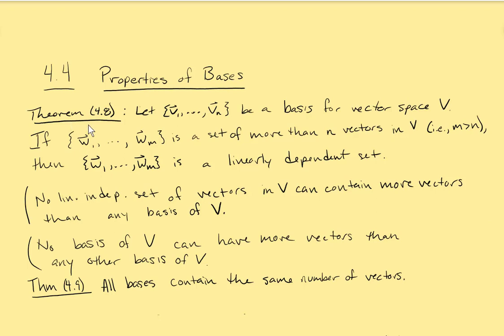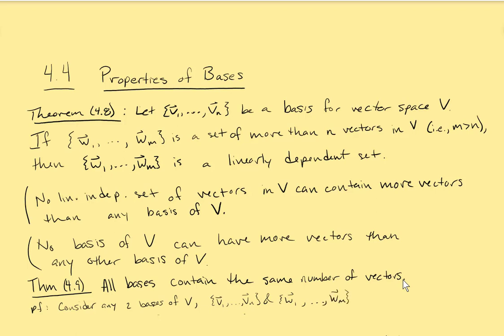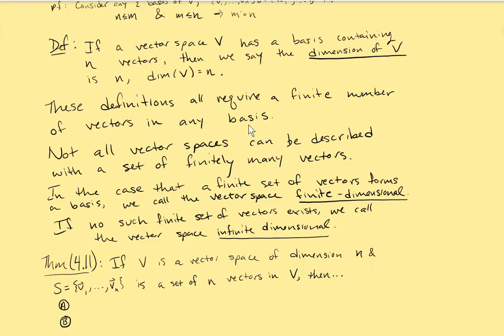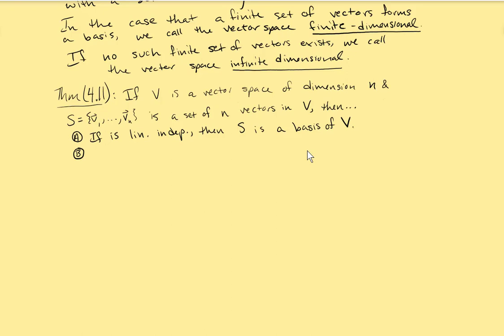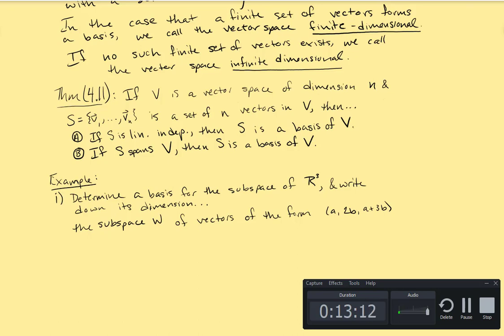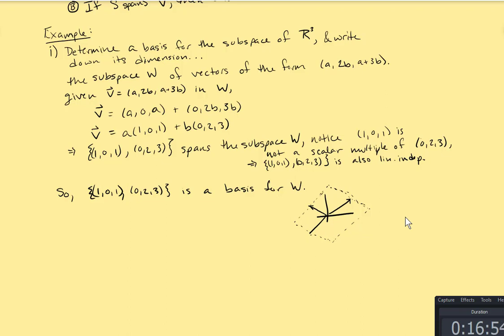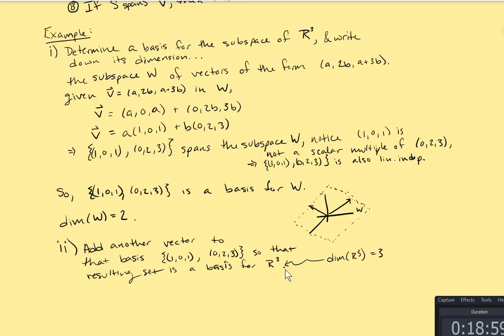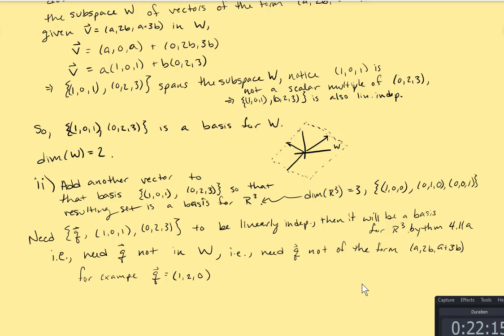4 4 Properties of Bases part B